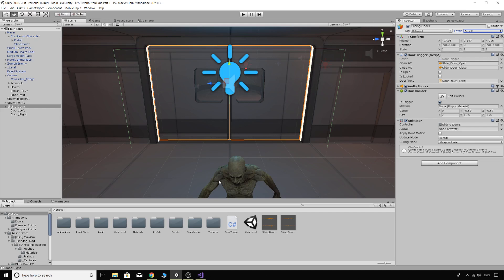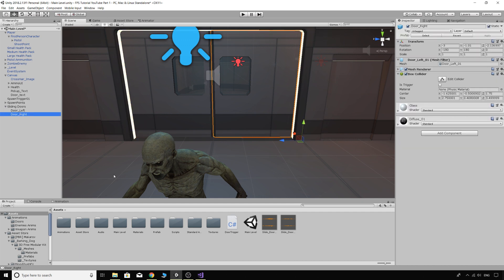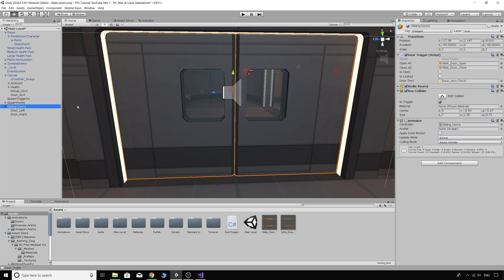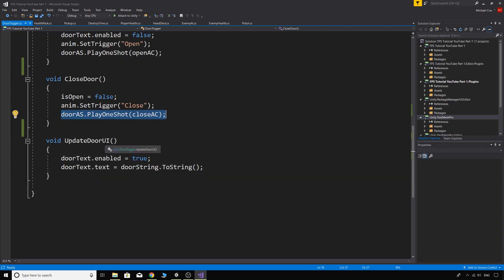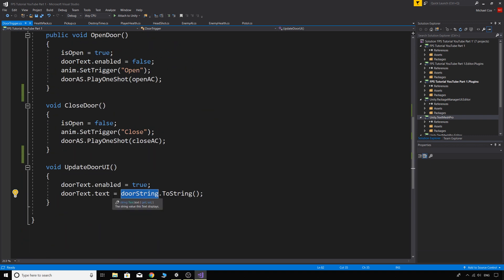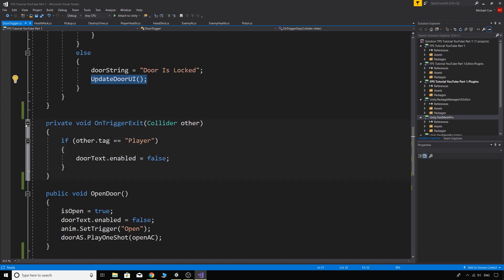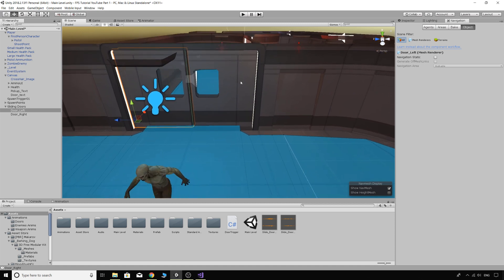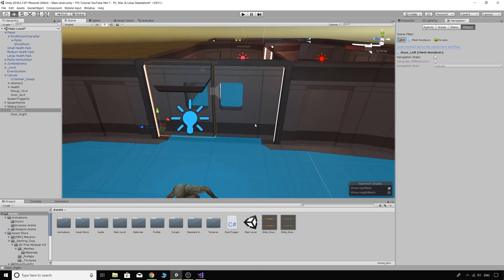Unity FPS Tutorial - Part 22 - Player Doors - Static Objects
In this tutorial we will be adding a system for our player to interact with doors. We will also cover Static gameobjects and how they affect Animation, Lighting and Navmesh.

I currently don't make much revenue for making these tutorials.

BTC: 3KeKAYLnei3Bekmd6jynndHKvzZLFsE22F
ETH: 0x7CB78D16Ae8B5f36AFAd10A856cEA8E46e8eaa52
LTC: LaDFZX6KWMtMmLi8VSAXpm1Wnr3zMptDHv
ZEC: t1XDQ1qamkGoCYNMhcqq3vfVzp73Fi4PrJr
DSH: XjChqUSAaM1rkWdpiFK16NEjLbhBZapVPz
DGE: DEqcrJwnYZxZLKkgSrEZkrHsCc9ffnLw7G
BAT: 0x843561e75678bb066dbe1c4ebe372880ae50652e
WAX: 0x843561e75678bb066dbe1c4ebe372880ae50652e
MGO: 0x843561e75678bb066dbe1c4ebe372880ae50652e